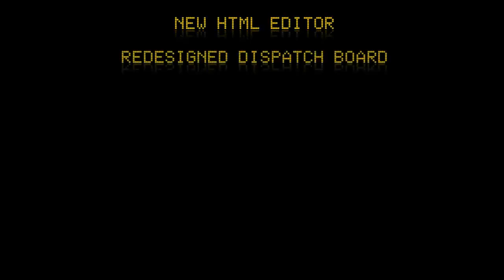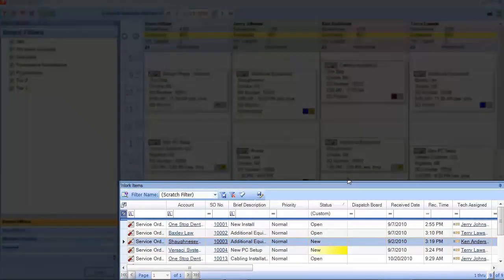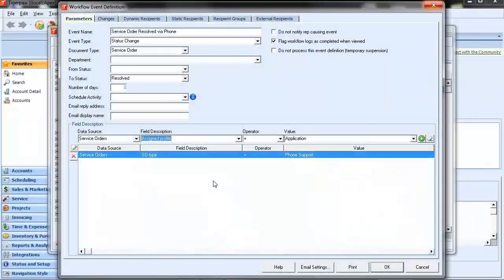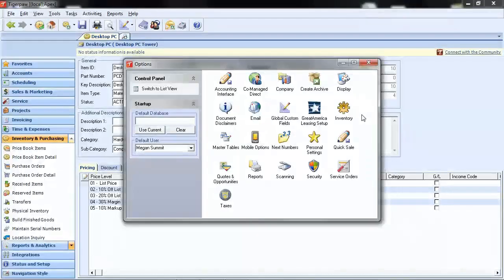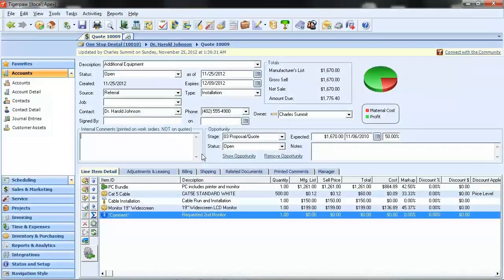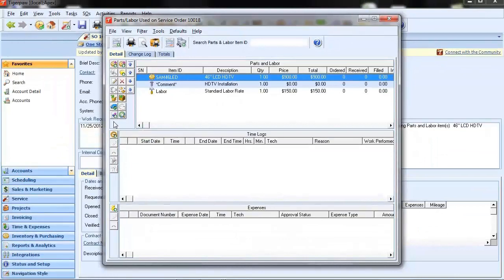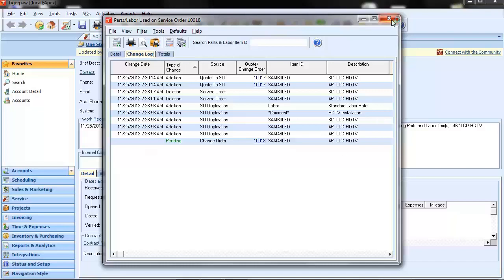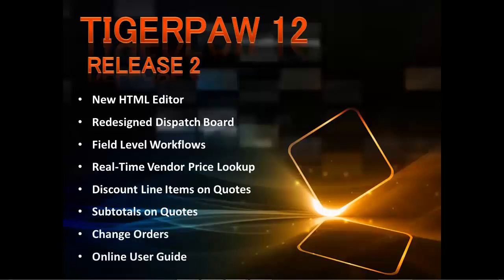Tigerpaw 12R2 Overview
Tigerpaw 12 R2 makes a powerful punch with several key enhancements to our business automation software, allowing you to grow your business while saving time and increasing productivity in and out of the office.